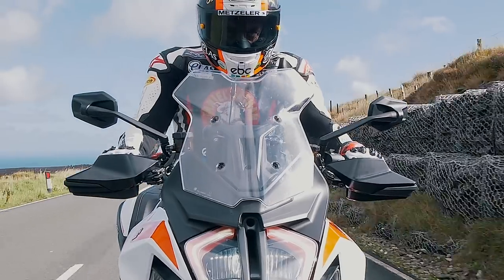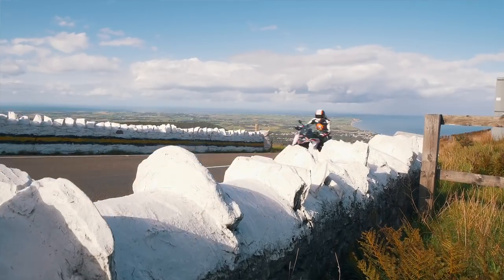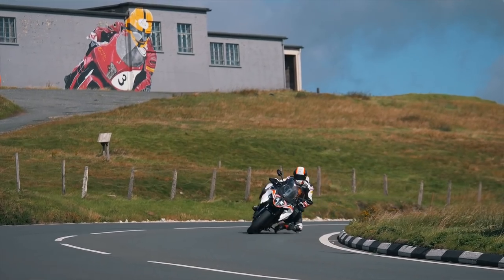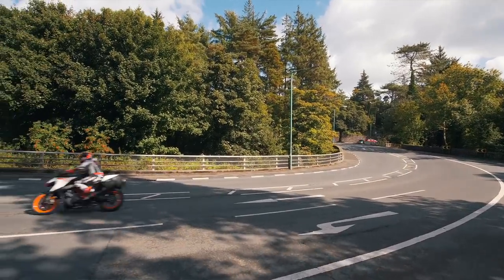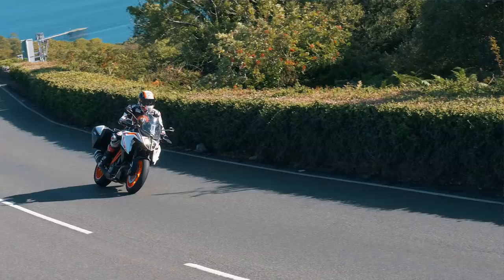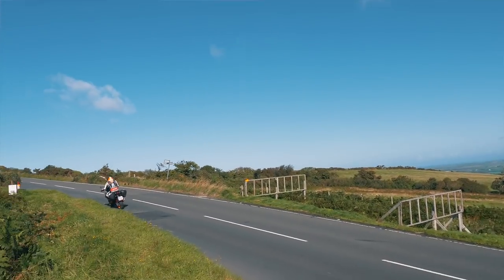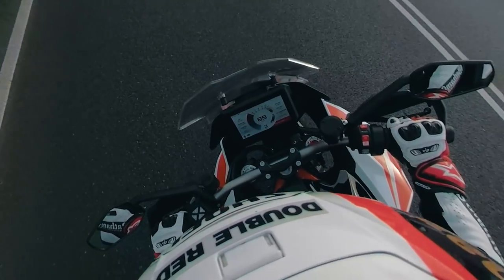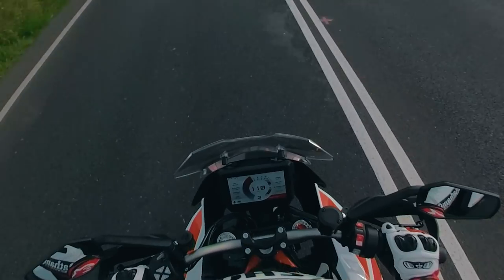Michael Rutter talks Isle of Man and the KTM 1290 SUPER DUKE GT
Michael Rutter is a racing legend. A 30-year racing career has seen him earn six Isle of Man TT wins, 28 victories in British Superbikes and is the most successful Macau Grand Prix winner with eight successes. Now running and racing his own Superstock 1000 team, Rutter combines this with testing motorcycles for British magazine, Performance Bikes. In terms of experience and getting the most from a machine on roads and track, there are few better men.

So, when it came to quantify the credentials of the new KTM 1290 SUPER DUKE GT ahead of its release at the end of 2018, KTM handed Michael the keys and put him on a ferry from mainland Britain to the Isle of Man. The result of the ride can be seen in this epic new video.

After the ride, we sat down with Michael to hear his thoughts on the bike and what it is like to ride the legendary Isle of Man TT circuit.

With KTM you’re READY TO RACE!

Dive into the world of KTM and experience our pure racing focus.  Our success in racing is reflected in the uncompromising design & function that defines the KTM off-road motorcycle just as much as the KTM street bike. Our commitment to living the racing life to the extreme & building the best motorcycle is second to none. Whether out on your street bike or off-road motorcycle, every ride on your KTM is a racing adventure waiting to be experienced!

You’ll find the best of off-road motocross, street bike racing & pure motorcycle performance.